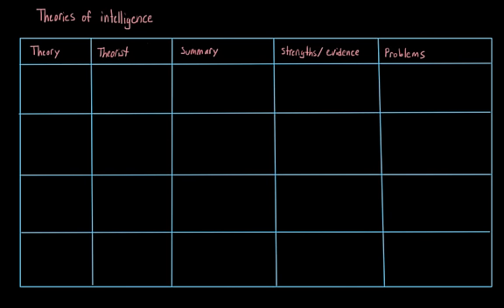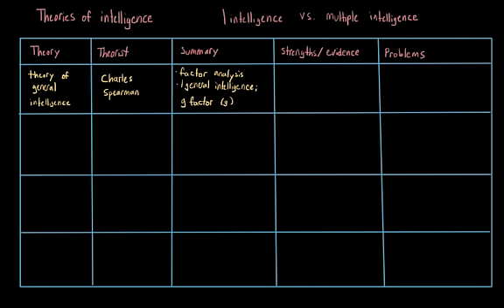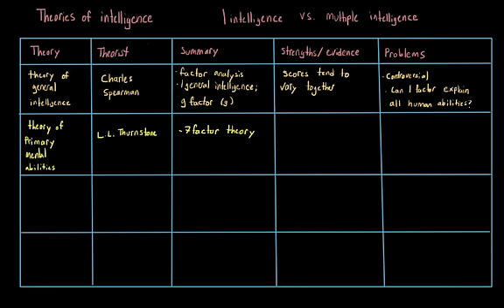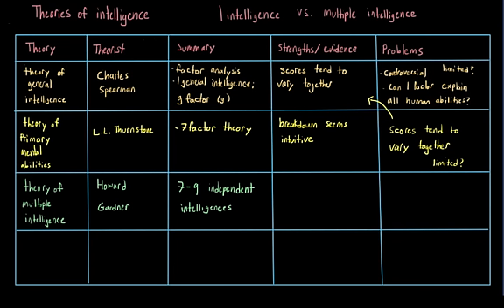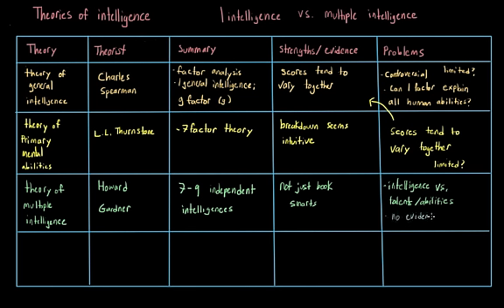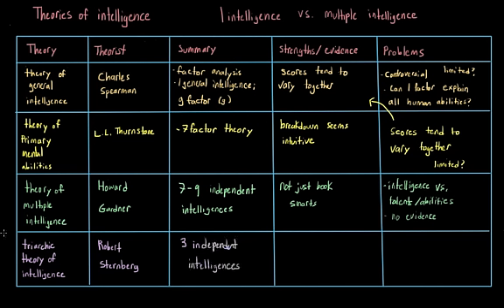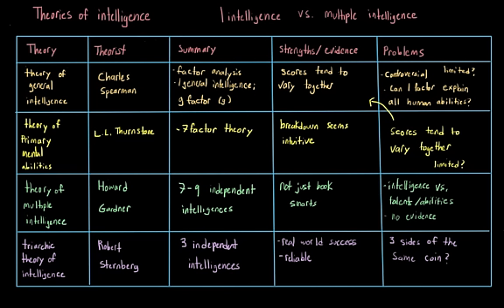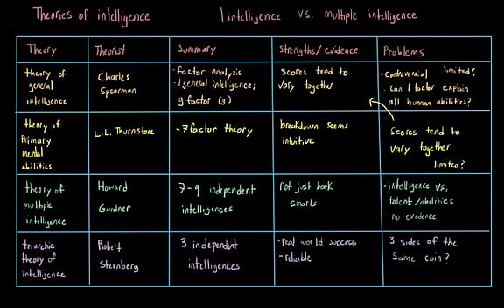Theories of intelligence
What are some different theories of intelligence? How do they differ from one another? What are their strengths and weaknesses?